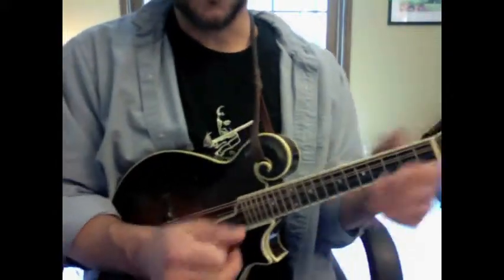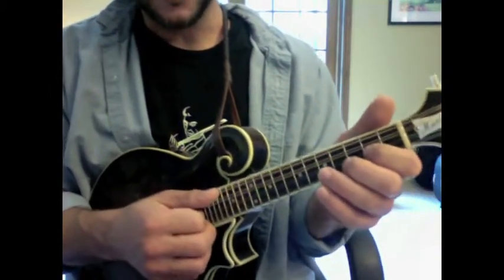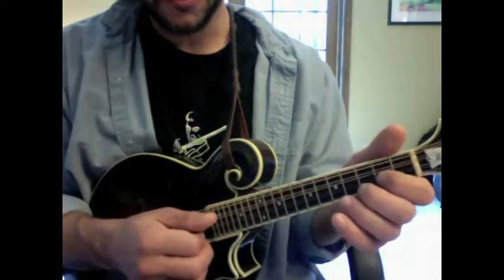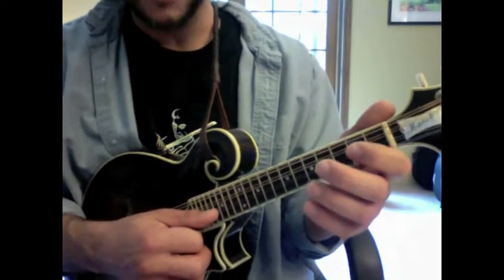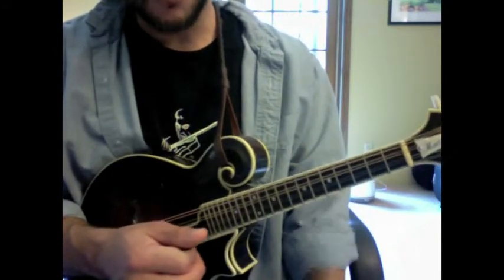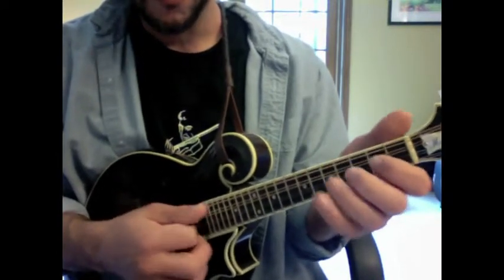Cold Frosty Morning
Old time tune played slow and fast.